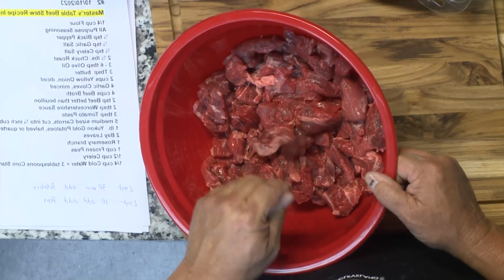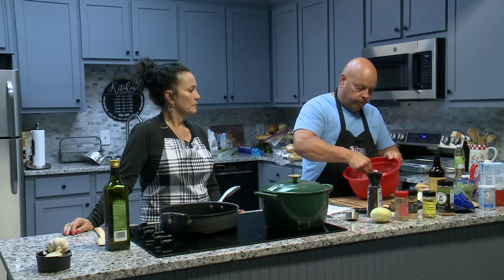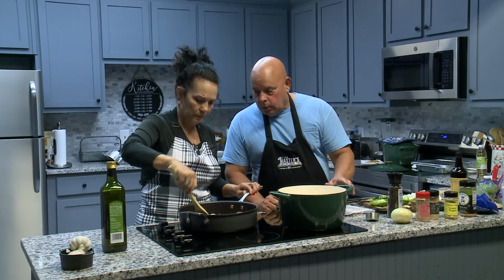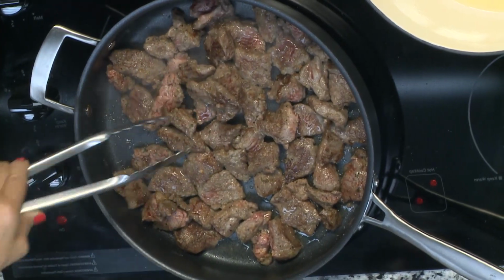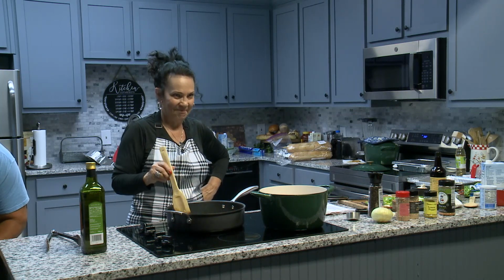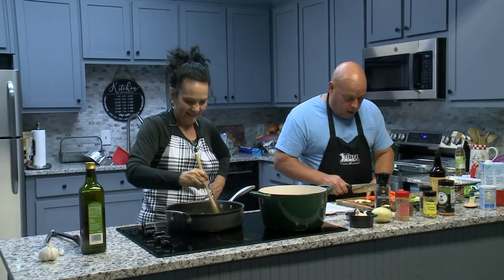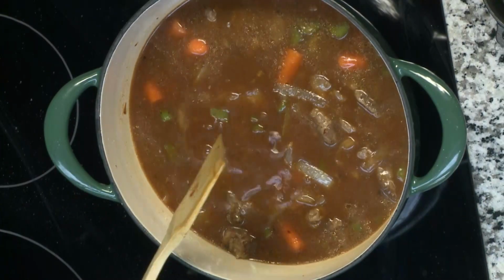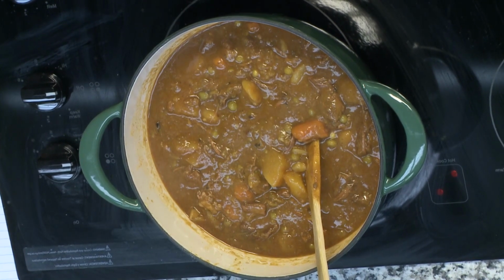The Master's Table Ep. 24 | Lets Make Beef Stew!